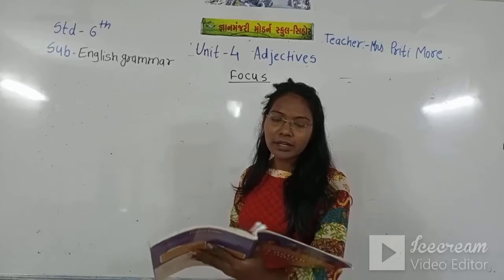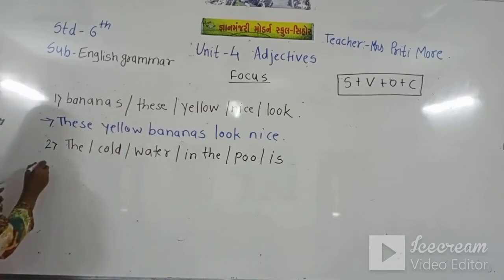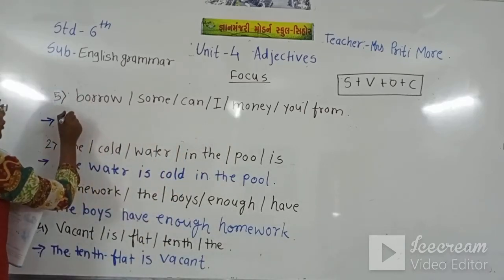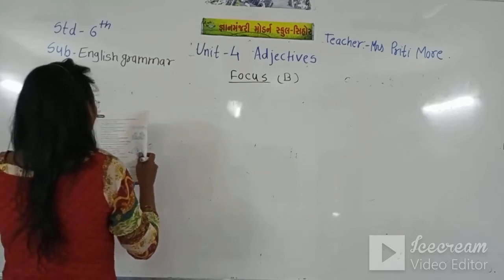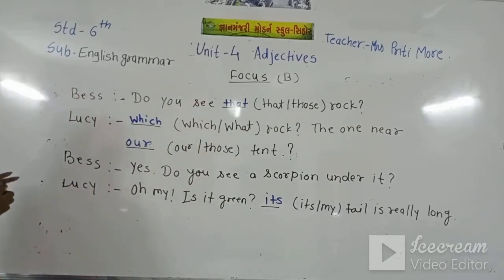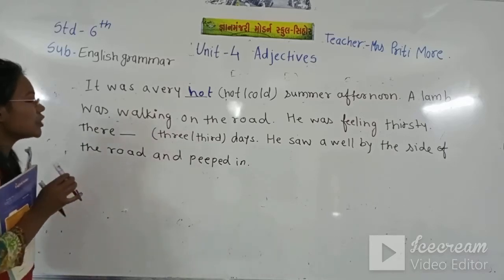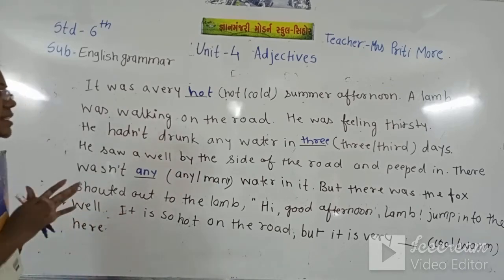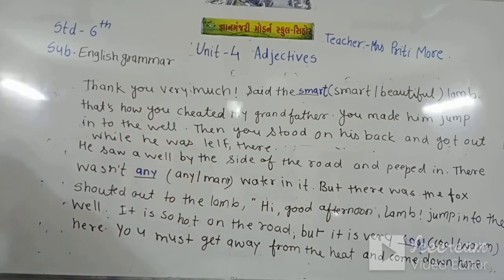STD 6 (ENG.MED) | ENGLISH | GRAMMAR | CH 4 | ADJECTIVE EXERCISE | TEACHER: PRITI MORE